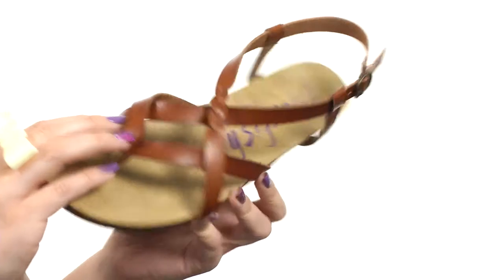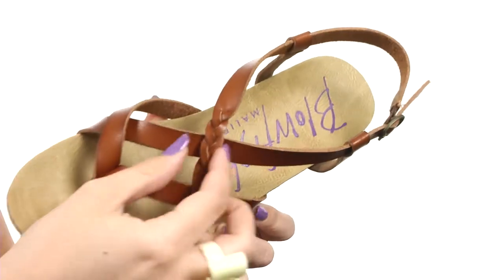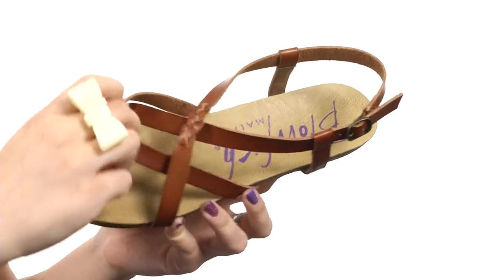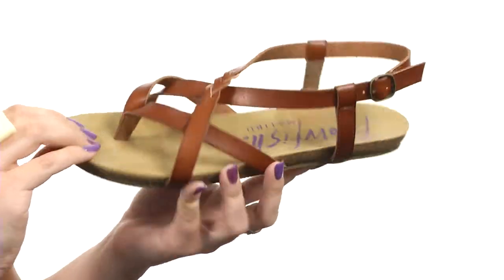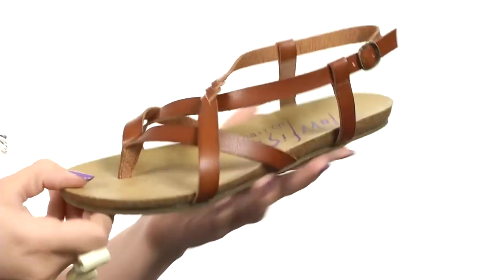Blowfish Granola-B SKU:8837906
Perfect your seasonal wardrobe with the classically casual Granola B sandal.
Upper made of synthetic material in a crisscross style.
Synthetic sole.
Imported.